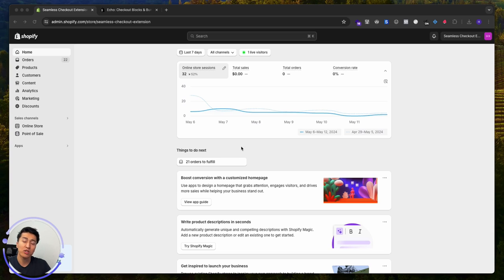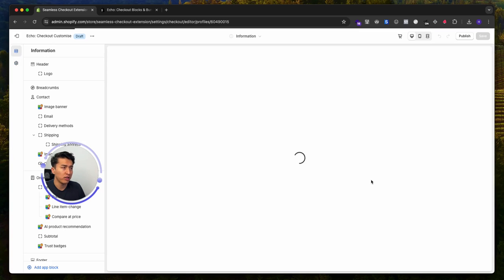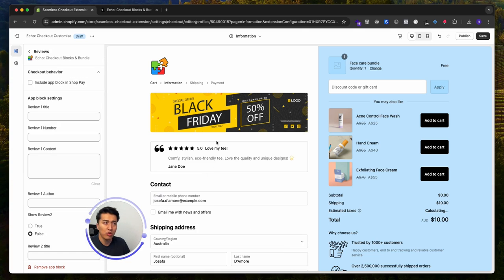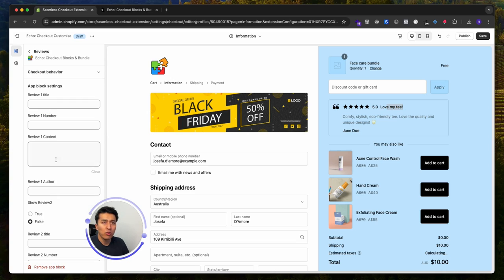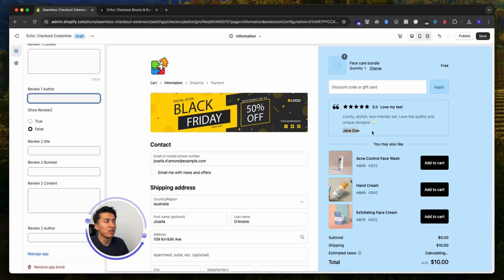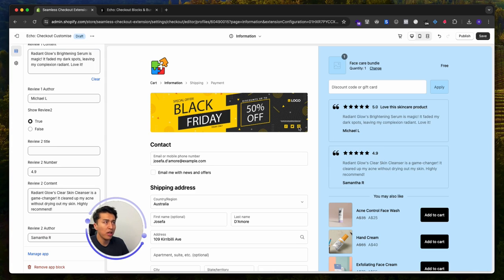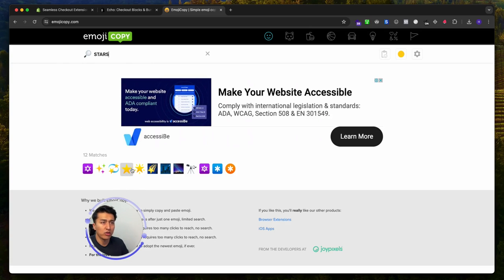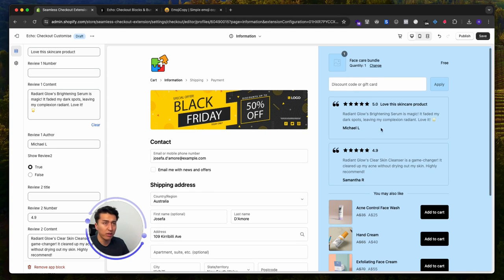Adding Customer Reviews to Your Shopify Store Checkout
Customer reviews play a pivotal role in boosting conversion rates within the Shopify checkout process. These reviews offer social proof, assuring potential customers of the product's quality and reliability based on the experiences of others. By showcasing authentic feedback, they mitigate the perceived risk of online shopping, fostering trust and confidence in the purchase decision.

Moreover, reviews serve as a critical factor in decision-making, providing shoppers with valuable insights precisely when they're making the final call to buy. Their presence not only aids customers but also benefits the store's SEO efforts, as user-generated content contributes to better search engine visibility.

Beyond their immediate impact on conversion rates, customer reviews foster increased engagement with the brand. Shoppers appreciate platforms where their opinions are valued, and by encouraging feedback, stores can cultivate a sense of community and loyalty.

Additionally, reviews offer a treasure trove of insights for continuous improvement. Addressing concerns or issues raised in reviews demonstrates a commitment to customer satisfaction, further reinforcing trust and loyalty. In essence, integrating customer reviews into the Shopify checkout process isn't just about showcasing positivity; it's about creating a transparent, engaging, and customer-centric shopping experience that drives conversions and cultivates long-term relationships.